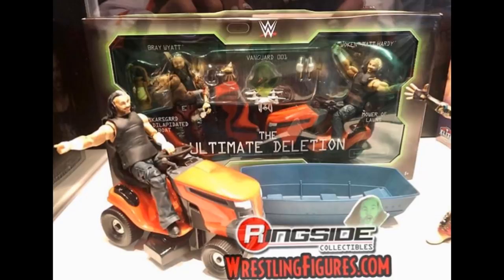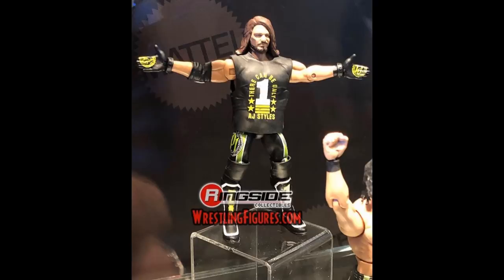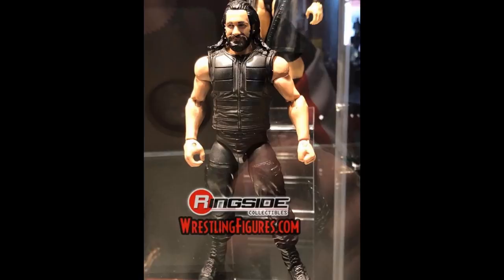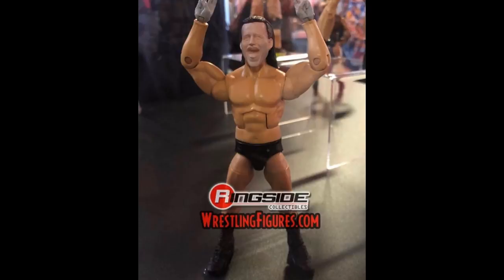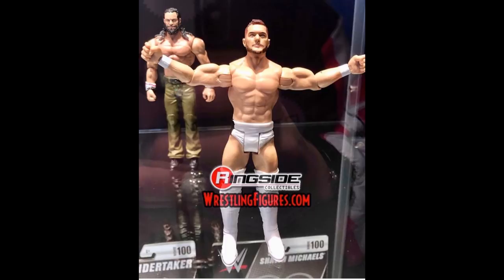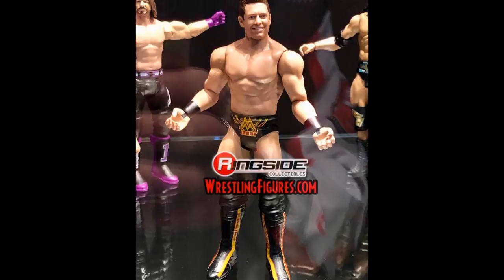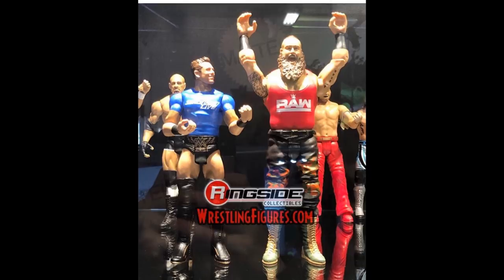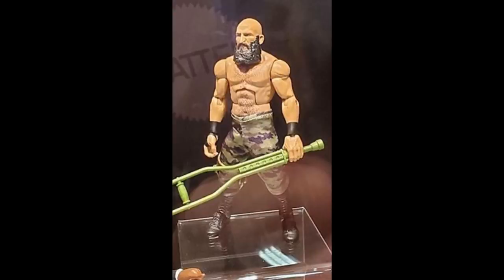NEW WWE FIGURES SHOWN AT WRESTLEMANIA 35 AXXESS!